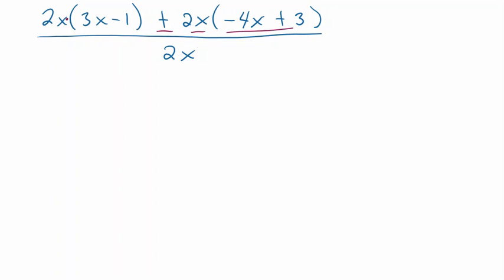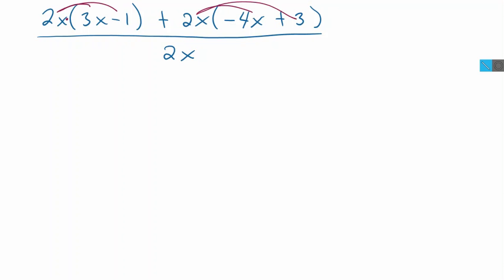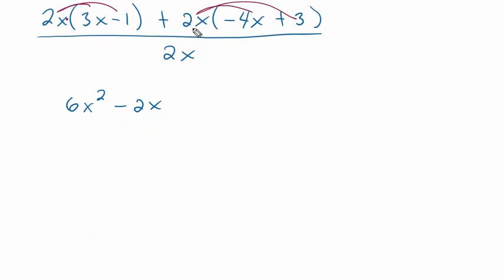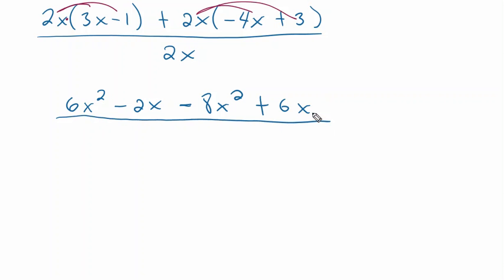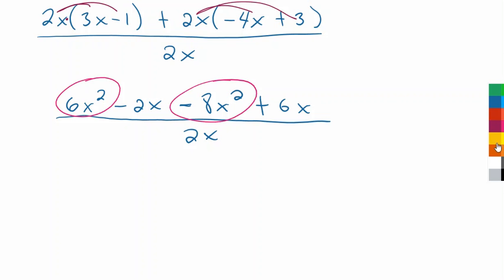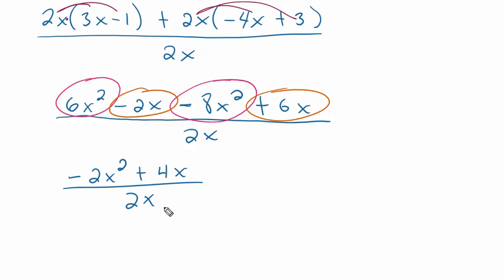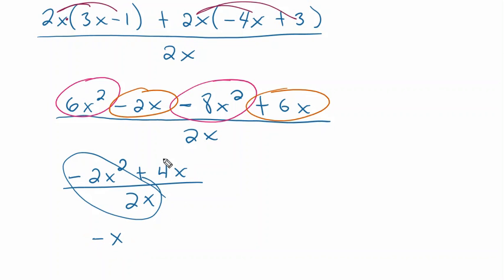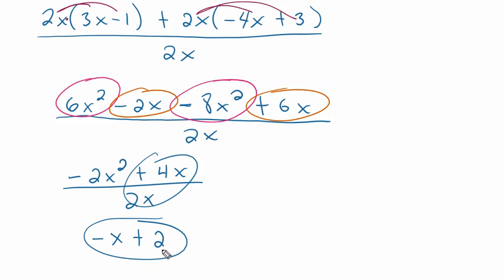Simplify a Polynomial: Multiply, Collect Like Terms & Divide. Version 2